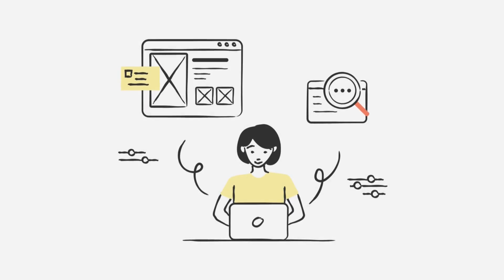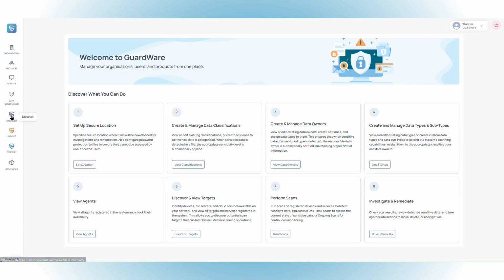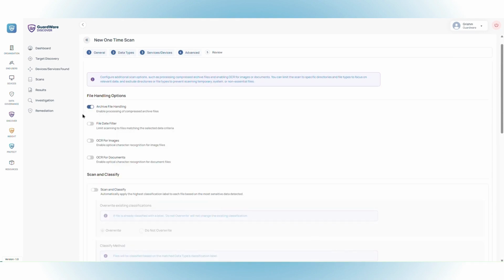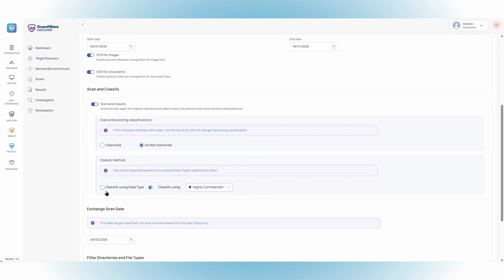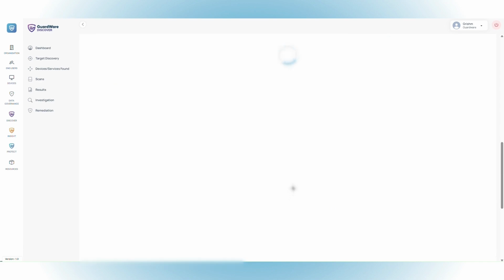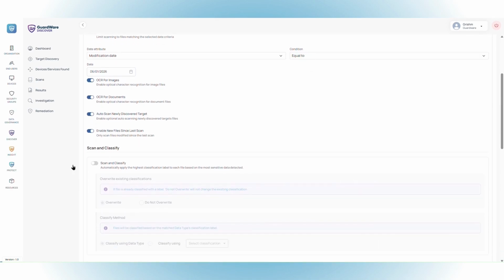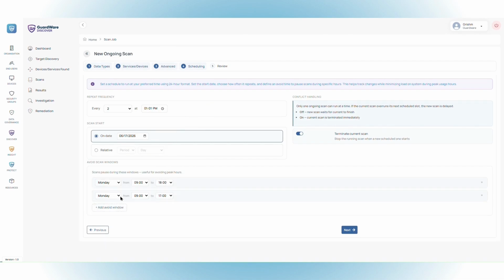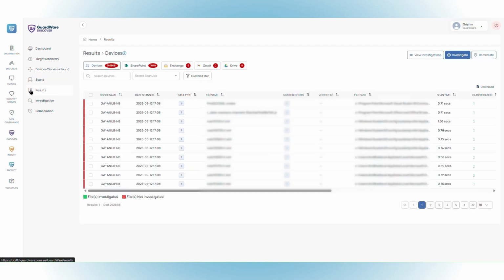How Scans Work | GuardWare DISCOVER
Learn how scans work in GuardWare DISCOVER, the data discovery and scanning module of the GuardWare platform.

This video covers:
- What a scan does and when to run one
- Scan types and configuration options
- How scan results feed into the DISCOVER dashboard
- Where to review and act on scan findings in the Management Console

GuardWare DISCOVER helps organisations locate and classify sensitive data across their environment, giving visibility into where data lives and how it's exposed.